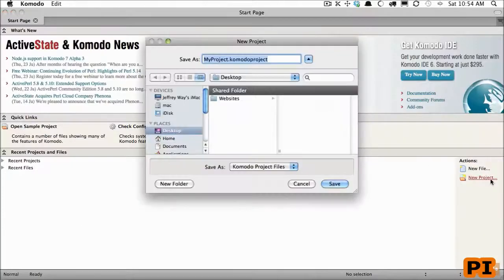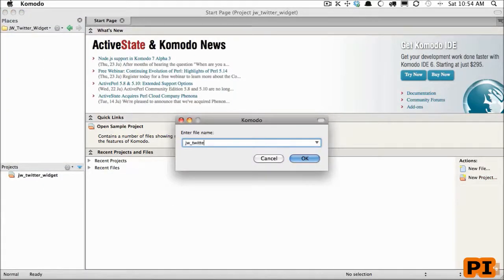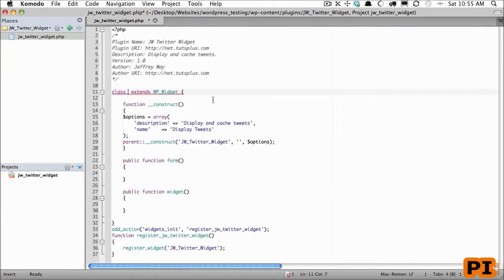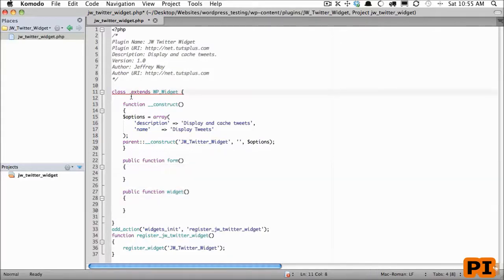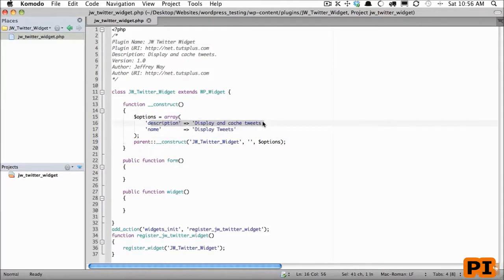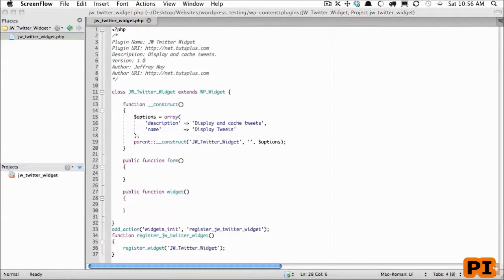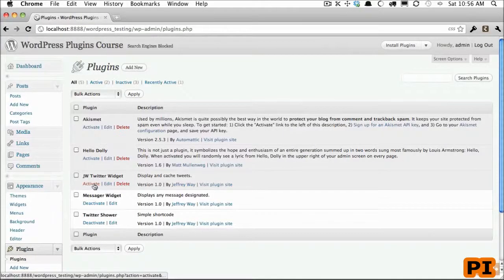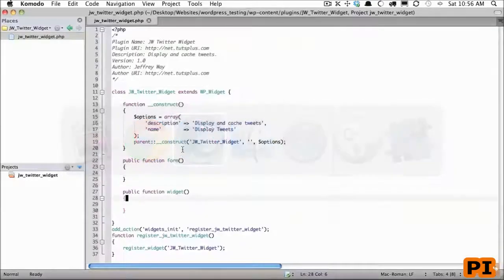6f Registering the Twitter Widget(wordpress widget development tutorial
Wordpress widget development tutorial
Registering the Twitter Widget in wordpress